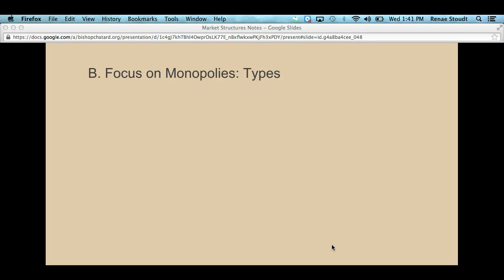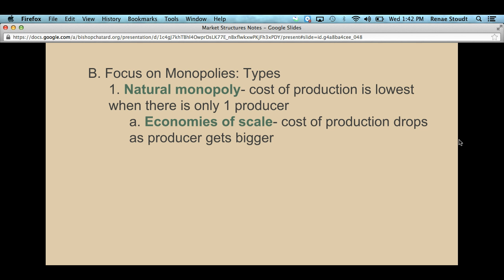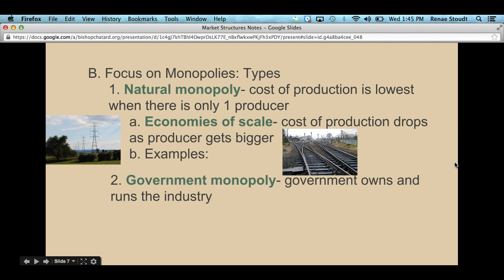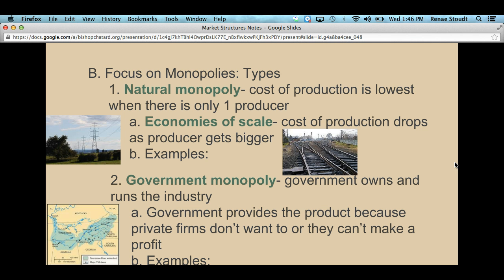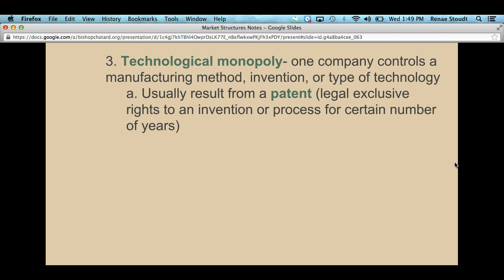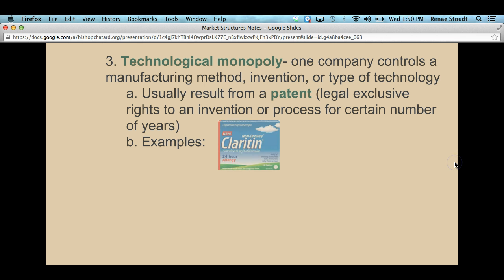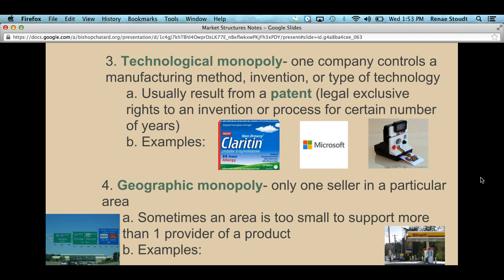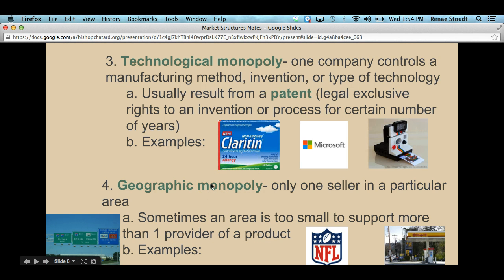Chapter 7 Notes: Types of Monopolies